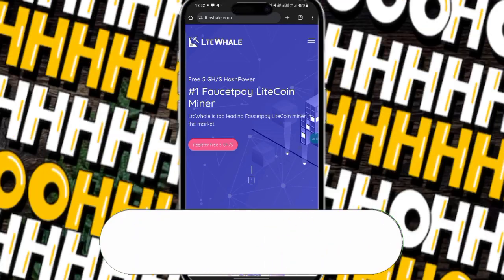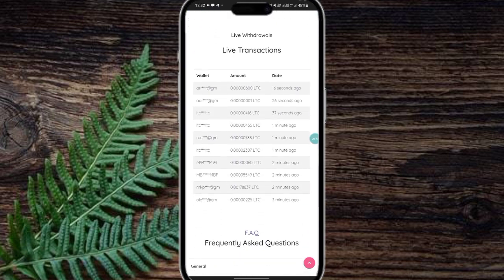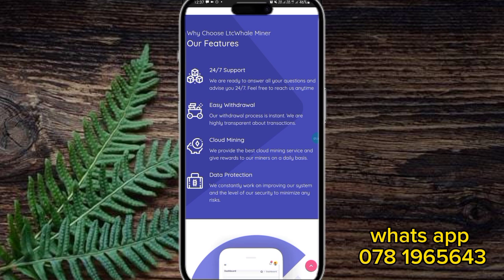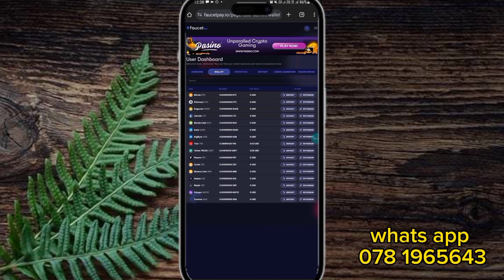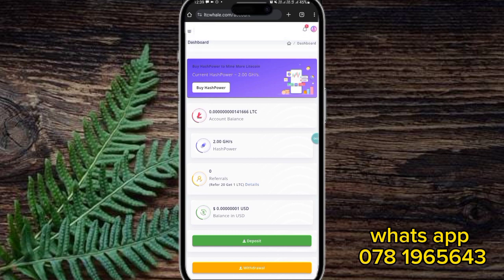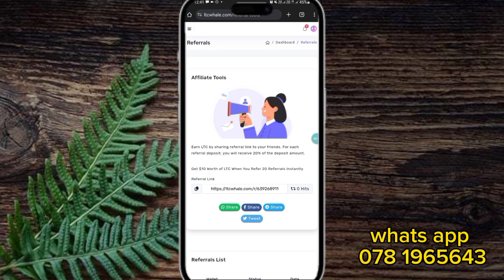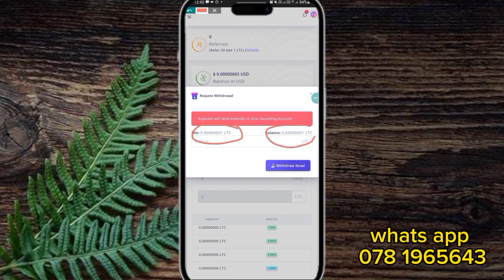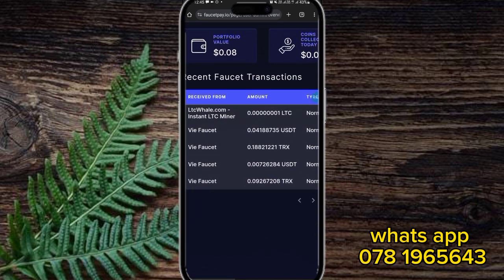නිකන් ඉදලා රු. 4800 ක් 😍 | Lit coin minning withdrow | E money sinhala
Crypto Airdrop
Airdrop Withdraw
Token Distribution
Free Tokens
Airdrop Announcement
Airdrop Campaign
Claiming Airdrops
Airdrop Rewards
Blockchain Airdrop
Airdrop Tokens
Crypto Freebies
Airdrop Registration
Earn Tokens
Airdrop Distribution
Airdrop Participation
Token Airdrop
Airdrop Eligibility
Airdrop Rules
Airdrop Guidelines
Airdrop Platform
Airdrop Verification
Airdrop Process
Airdrop Coin
Airdrop Wallet
Airdrop Notification
Airdrop Requirements
Airdrop Mechanics
Airdrop Signup
Withdraw Airdrop
Airdrop Payout
Airdrop Registration
Airdrop Mechanics
Airdrop Sign-up
Airdrop Verification
Airdrop Deadline
Airdrop KYC
Airdrop Community
Airdrop Distribution Date
Airdrop Referral
Airdrop Bonus
 Airdrop Expiry
Airdrop Announcement Date
Airdrop Rewards Claim
Airdrop Eligibility Criteria
Airdrop Mobile App
Airdrop Newsletter
Airdrop Security
Free USDT
Earn USDT for Free
USDT Airdrop
Get Free Tether
USDT Rewards
Claim Free USDT
USDT Faucet
Win USDT
USDT Contest
USDT Prizes
Free Tether Tokens
USDT Sweepstakes
USDT Promo
USDT Bonus
USDT Raffle
USDT Tokens for Nothing
USDT Earning Opportunities
USDT Gift
Free USDT
BeeCoin
Withdraw
 BeeCoin wallet
 Hack
Cryptocurrency
 Crypto wallet
Decentralized
Blockchain
Security
Transactions
Digital currency
Cybersecurity
Wallet hack
BeeCoin scam
Crypto theft
BeeCoin exchange
Wallet security
BeeCoin token
Crypto assets
Hacking attempts
 Cryptocurrency theft
BeeCoin blockchain
Wallet backup
Hack prevention
BeeCoin price
Wallet recovery
Cyber threats
BeeCoin transaction
Crypto investments
Hacked wallet
BeeCoin network
Wallet encryption
BeeCoin ICO
Crypto trading
Wallet vulnerability
BeeCoin investment
Hacking risks
BeeCoin mining
Wallet protection
BeeCoin fraud
Crypto market
Wallet security measures
BeeCoin community
Wallet privacy
BeeCoin staking
Wallet passphrase
BeeCoin roadmap
Wallet access
BeeCoin development
Wallet safety
Airdrops
Free USDT
Withdraw
Binance
Cryptocurrency
Digital assets
Financial opportunities
Earn USDT
Binance withdrawal
elonmusk
elonmusk free btc
elonmusk referral
free dollar
free usdt
free withdrow
elonexy
marksukerburg
Online minning site
ASMR
Gaming
Crypto News
DIY Crafts
Travel Vlog
Mukbang
Tech Review
Food Challenge
Fitness Workouts
Fashion Haul
Makeup Tutorial
Home Renovation
Product Unboxing
React Video
Podcast Highlights
Time-Lapse Art
Minning
online mining
litecoin